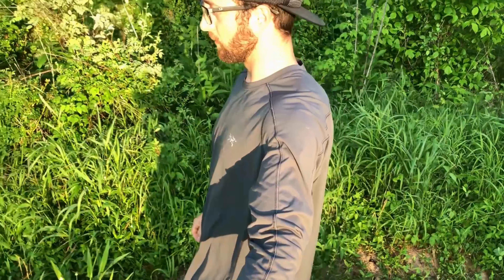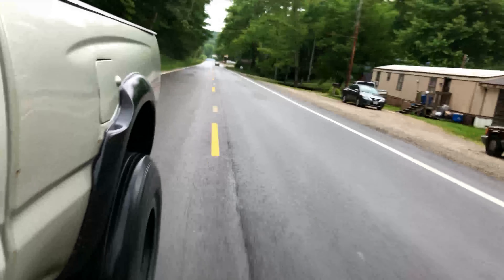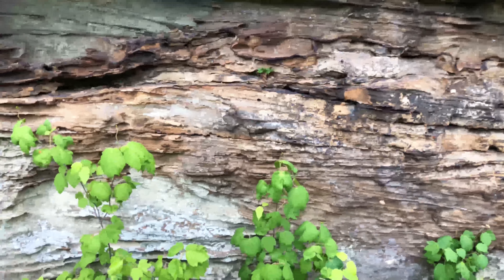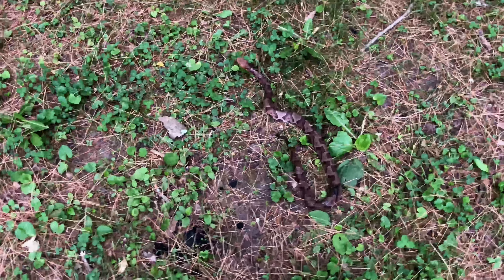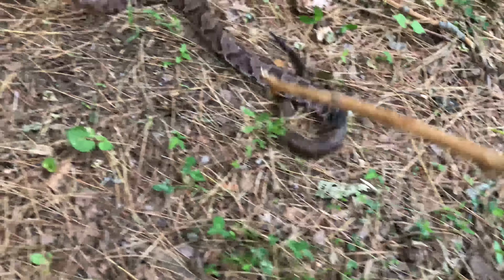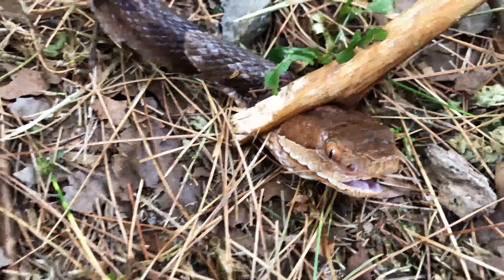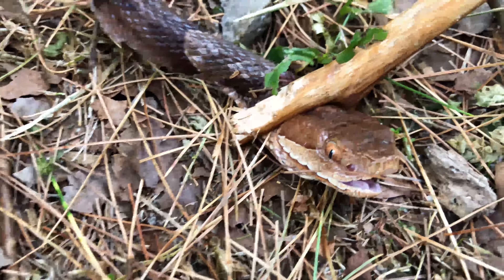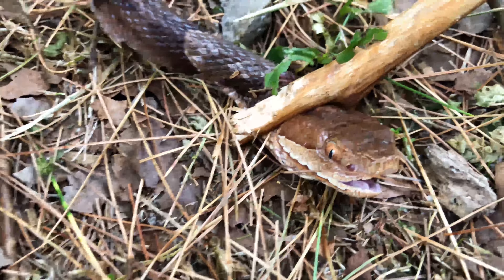I Found a Nest of Copperheads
Well todays adventure consists if poisonous snakes, trail hiking and brave or maybe dangerous situations. You guys were promised a poisonous snake up close...does this count? Copperheads are in the pit viper family and if you look close enough you can see the pits between his eyes and nostrils. Another cool thing...the creators of Jurassic Park modeled the Raptors eyes from these snakes.

You guys have shown so much support and I hope you continue by telling me your thoughts and sharing this video along with telling your friends. I LOVE YOU ALL!

A list of my gear:

My wetsuit

A really nice wetsuit

My camera

Really nice Camera

My Mic

Really Nice Mic

Waterproof case

My Kayak

A crazy good Kayak

Editing software

Editing computer

Better computer

GoPro for action shots

Micro SD for GoPro

GoPro batteries

Bendy Tripod

If you liked this please consider supporting for the next adventure here! ---